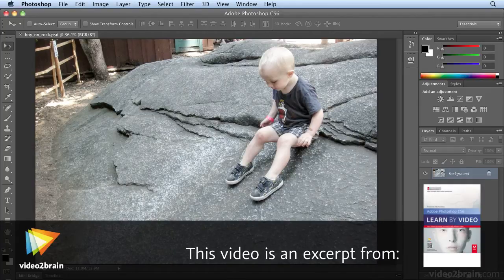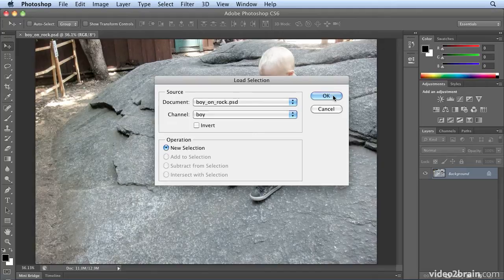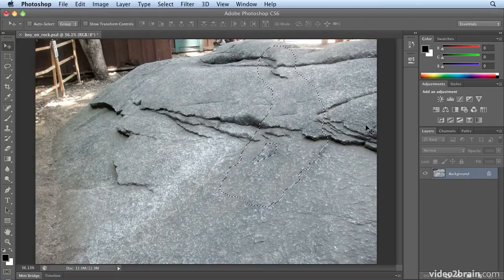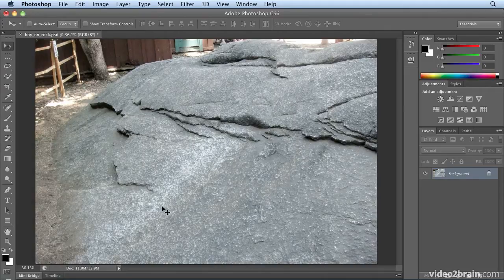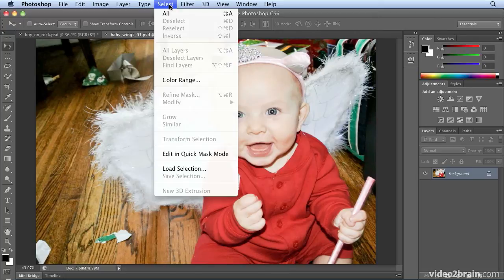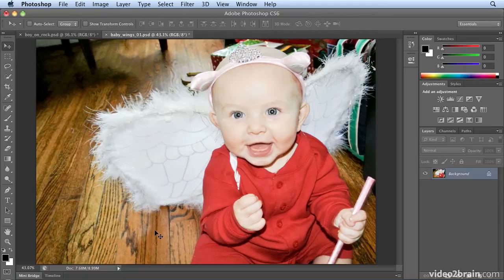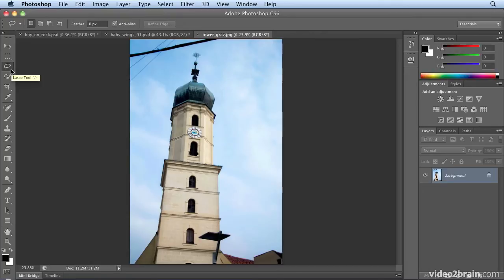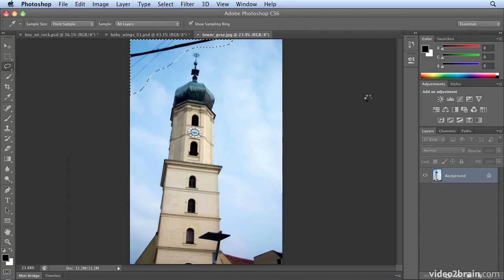Removing Unwanted Objects with Content-Aware Fill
In this free lesson from video2brain's course, Adobe Photoshop CS6: Learn by Video, Kelly McCathran introduces you to Photoshop's Content-Aware Fill, which makes it easier than ever to remove those one or two details in a photograph that you would like to remove. No cloning stamp required. For more information on this course, please